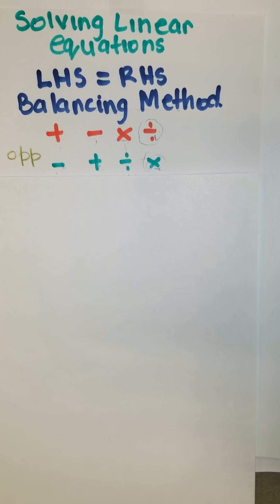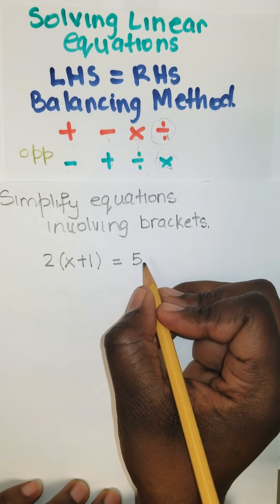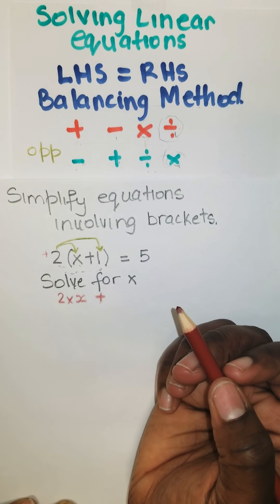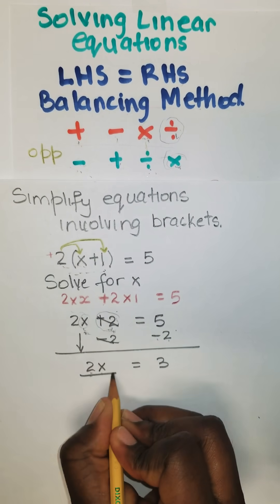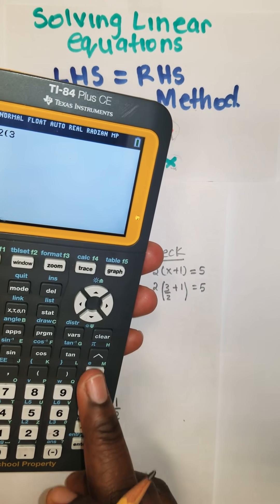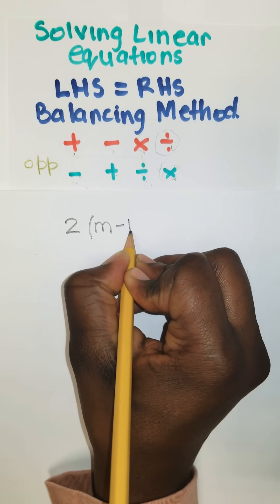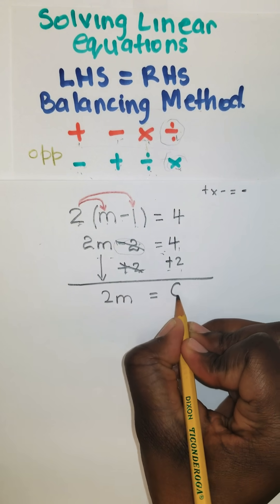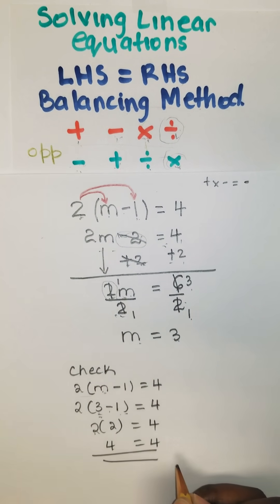Algebra: Removing brackets- Linear equations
This video will help you to correctly solve linear equations using the distributive method/removing brackets.  Step by step process. Detailed information and questions.